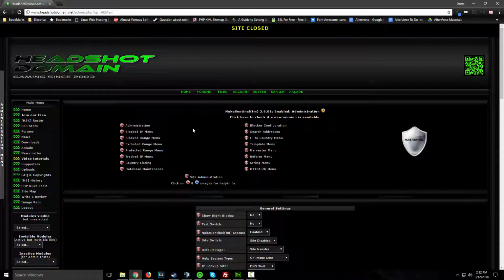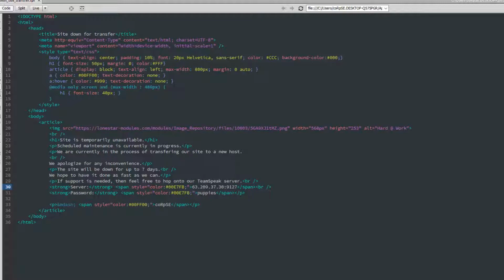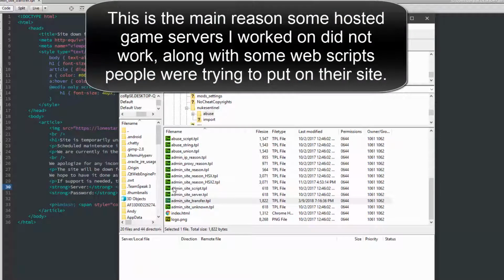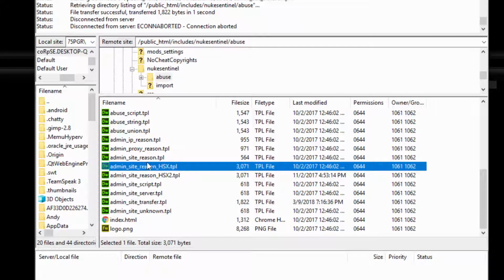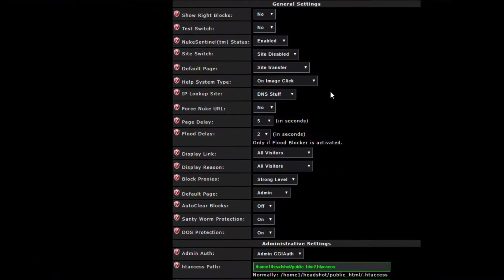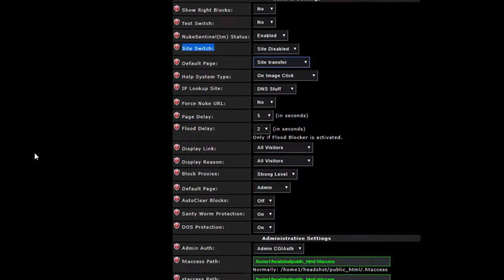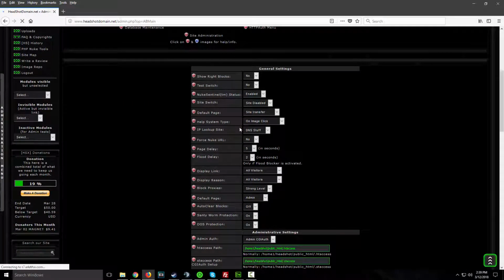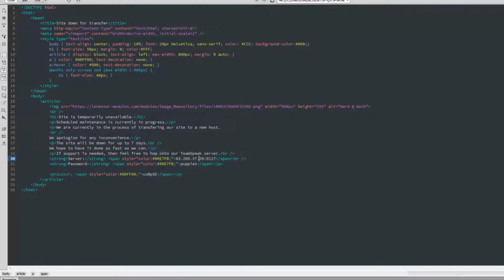Creating a custom Site Switch page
This tutorial is how to create your own custom looks for a maintenance page or what ever you want. This is used when you temporarily disable your site.